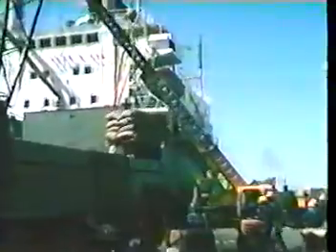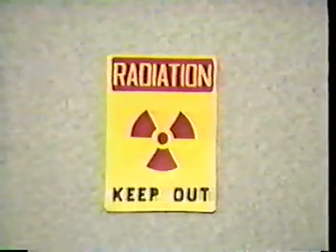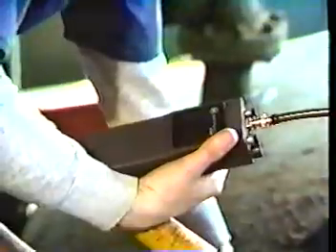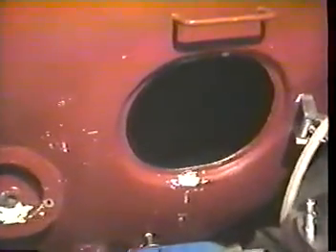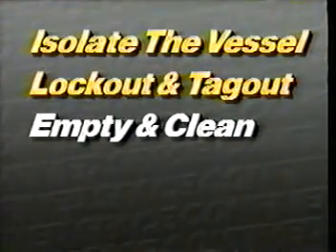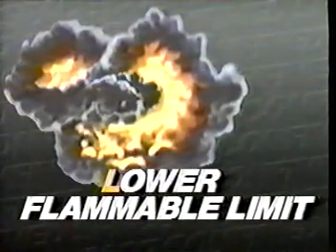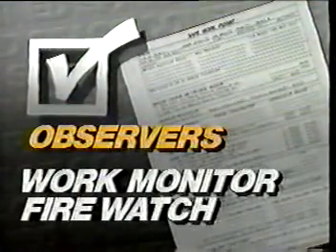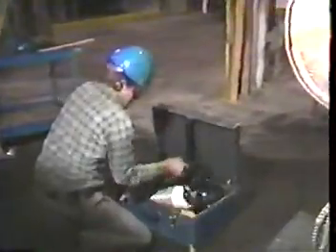What Cause Accident by Acme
This video upload by Acme Training and consultancy which is approved center of following International Certifications

International Occupational Safety and Health (IOSH, UK)

British Safety Council (BSC, UK)
              International Diploma in Occupational Safety and Health
              International Certification in Occupational Safety and Health

Occupational Safety and Health American Council (OSHAC, USA)
              OSHA 30 Hours General Industry/Construction Industry
              OSHAC 48 Hours Train the Trainer
              OSHAC 56 Hours OHS Manager
              Registered Safety Manager
              Registered Safety Officer
              Scaffolding Inspector

Highfield Awarding Body of Compliance (HABC, UK)
              International Level 2 award in Fire Safety
              International Level 2 award in Risk Assessment
              International Level 2 award in First Aid

International Board of Environmental Health and Safety (IBOEHS,USA)